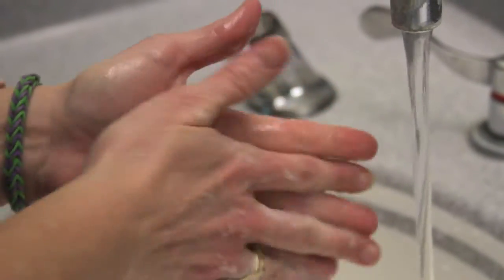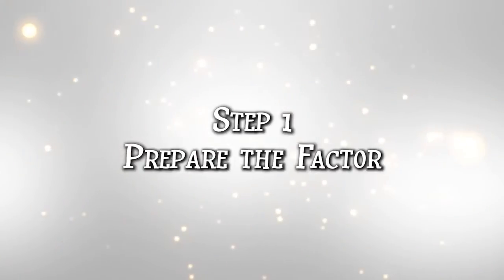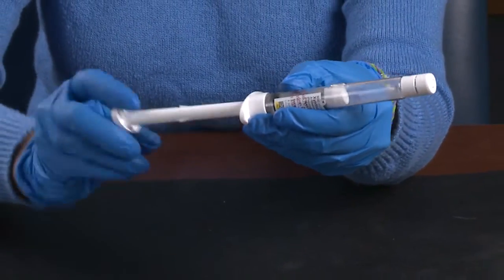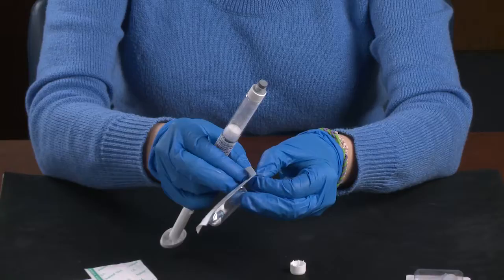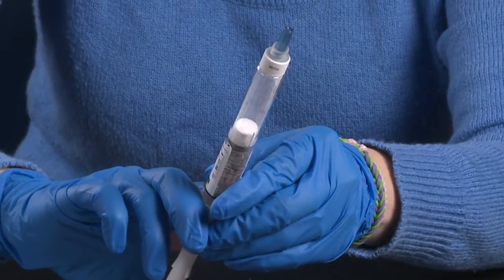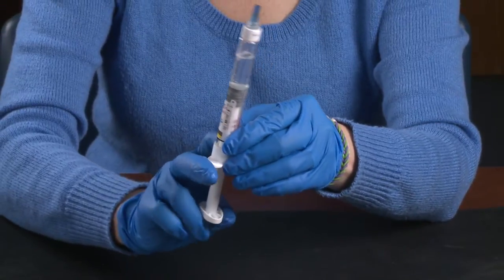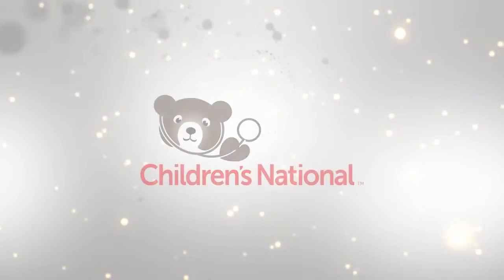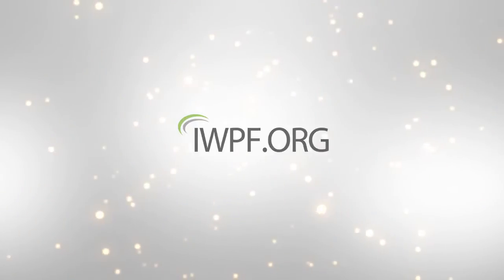Reconstitution Review - Solofuse from Pfizer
Follow these step-by-step instructions when learning to reconstitute factor using the Solofuse device from Pfizer. Presented by the Hemophilia Association of the Capital Area and Children's National Medical System. Thanks to the Colburn-Keenan Foundation and Innovating Worthy Projects Foundation for funding this project.